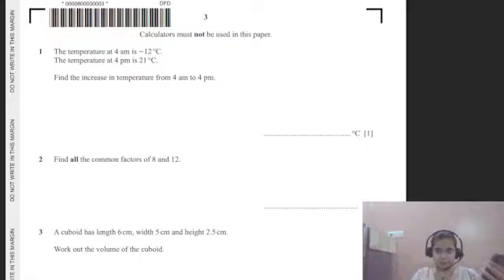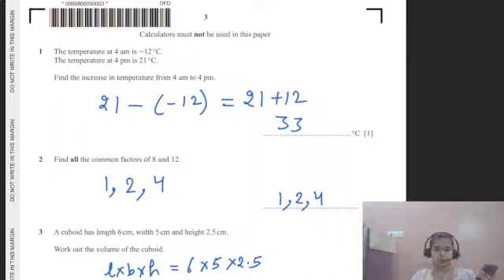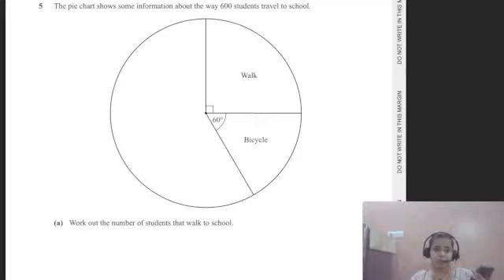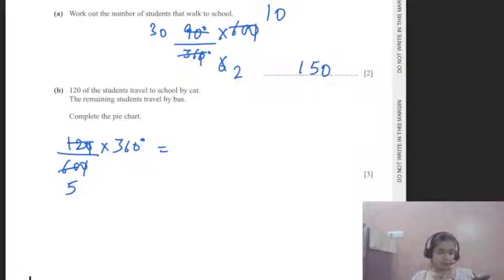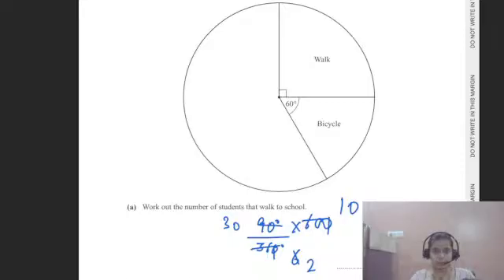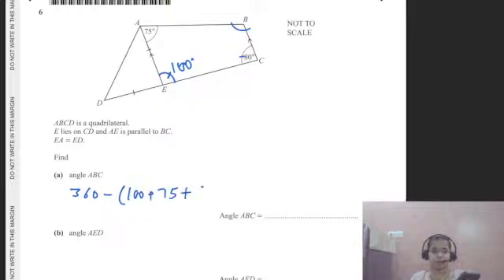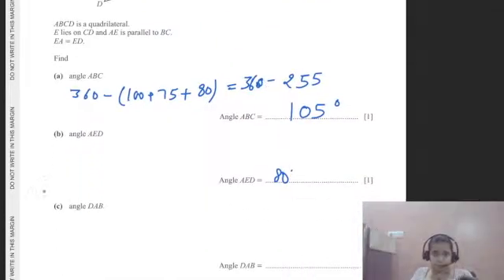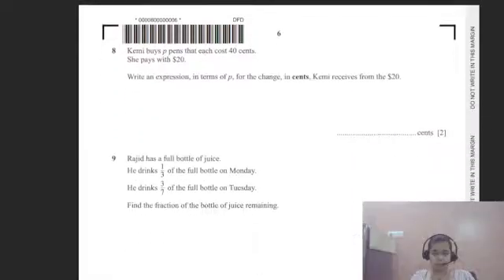Cambridge 0580 Extended Math Paper 22 October Novemeber Solution-Part1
📘 Cambridge IGCSE Mathematics (0580) Extended Paper 22 | October/November | Full Solution | Part 1

In this video, I provide a detailed step-by-step solution to Cambridge IGCSE Mathematics (0580) Extended Paper 22 from the October/November examination series.

✅ Complete worked solutions
✅ Clear explanations for every step
✅ Exam techniques and calculator tips
✅ Common mistakes to avoid
✅ Ideal for revision and self-assessment

Whether you're preparing for your upcoming IGCSE Mathematics exams or reviewing past papers to improve your grades, this walkthrough will help you understand the methods required to score higher marks.

📚 Paper: Cambridge IGCSE Mathematics (0580)
📄 Paper 22 – Extended
📅 October/November Series
🎥 Part 1

Make sure to watch the next parts of this paper solution series for complete coverage of all questions.